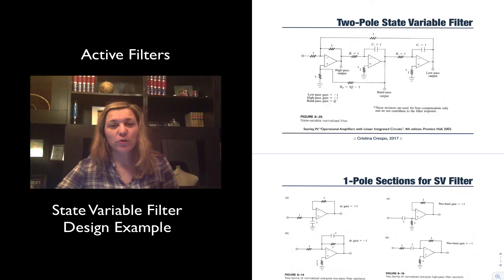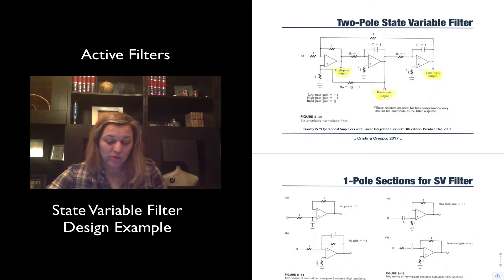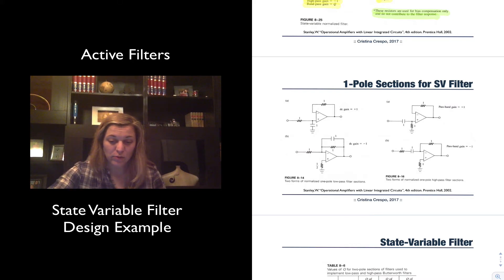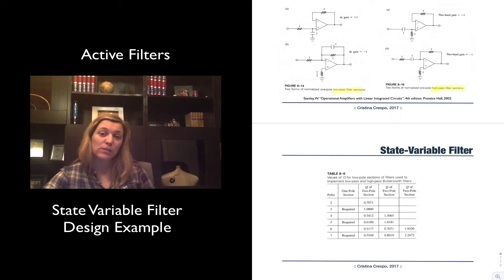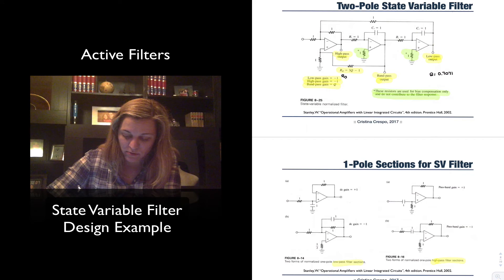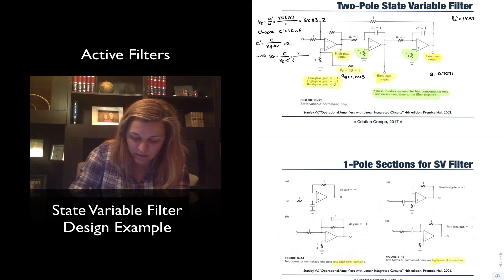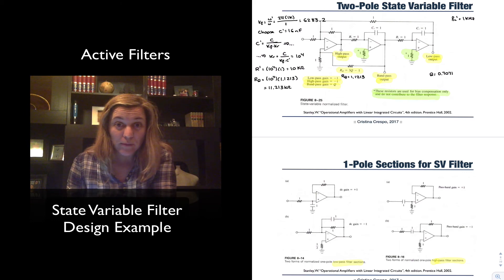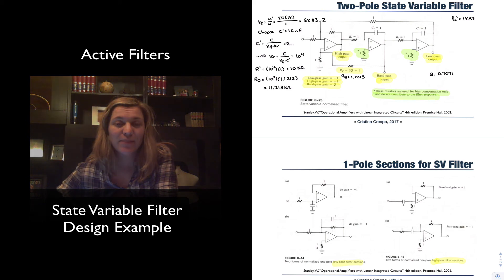State Variable Filter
Introduction to the State Variable Filter and Design Example